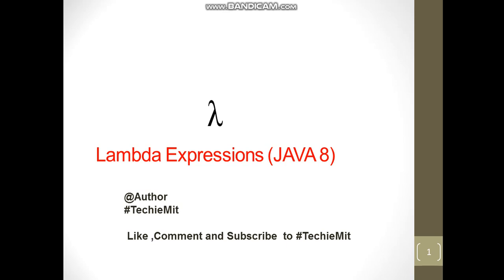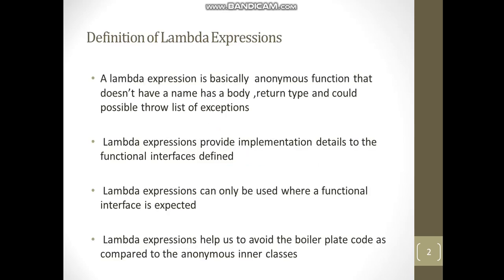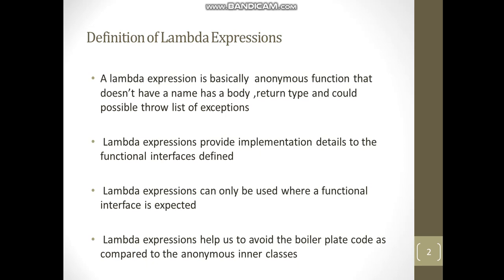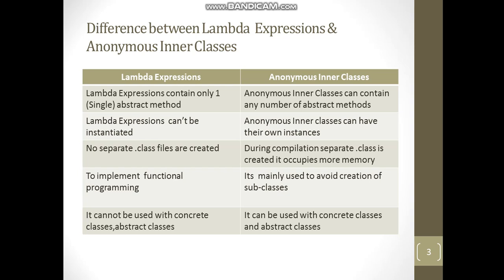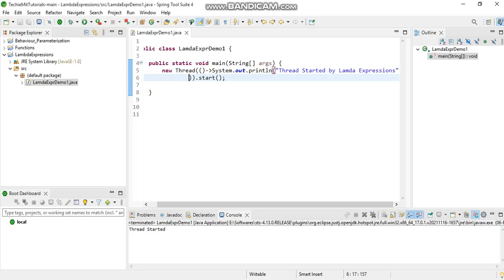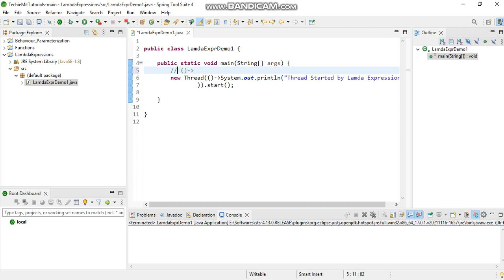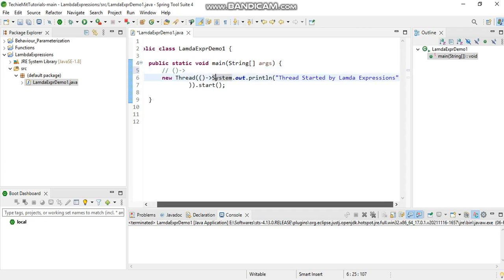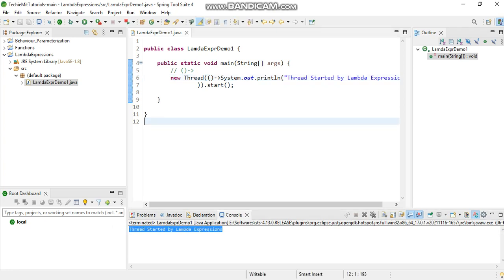How to use lambda expression in java 8 ?[Java 8 Topics]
This video gives a detailed explanation of what do you mean by lambda expressions its usage by example simple to understand detailed ppt to give the background idea of the concept of lambda expressions

What is lambda expressions Java 8?
Where we can use lambda expressions in Java?
What are the three main parts of a lambda expression in Java?

Following Topics covered in this video -:
1)Java 8 Tutorials regarding  lambda Expressions
2) Lambda Expressions in Java 8 with suitable examples
3) How to write lambda Expressions?
4)Learn Lambda Expressions with PPT

Chapters:
0:00 Introduction to video
0:33 Definition of Lambda Expressions
2:16 Difference between Lambda Expressions and Anonymous Inner Classes
3:36 Simple Java program to demonstrate lambda expressions usage
5:29 Explanation of output